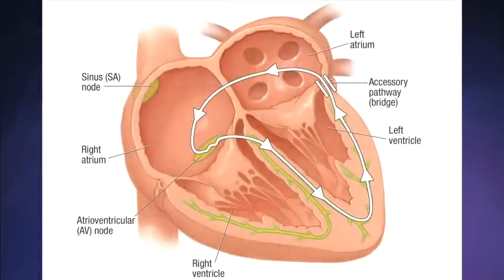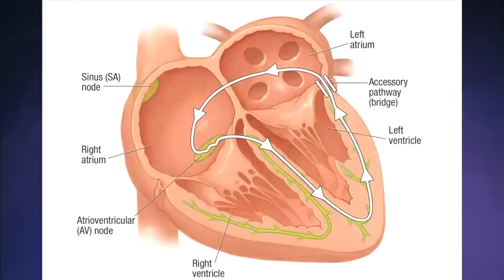Supraventricular Tachycardia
Mayo Clinic pediatric cardiologist and electrophysiology specialist Bryan Cannon, M.D., discusses supraventricular tachycardia (SVT) and potential treatment options in pediatric patients. for more information on Mayo Clinic pediatric cardiology, supraventricular tachycardia, or to request an appointment.

Supraventricular tachycardia is a condition that occurs when the electrical impulses in the heart do not work properly creating abnormally fast heartbeats. It can sometimes feel like a fluttering or racing heart. Supraventricular tachycardia is not common in children and is typically not dangerous, but can have symptoms that interfere with a normal lifestyle. Symptoms can include palpitations or passing out.

Treatment for SVT can include medication or an electrophysiology study and ablation. Supraventricular tachycardia ablation has been shown to be safe in children 5 years of age and older with a good success rate.

Video Content Outline:
• Introduction
• What is supraventricular tachycardia? (0:10)
• Diagram (0:50)
• Treatment for SVT (2:37)
• Risks of SVT treatment (3:44)
• Conclusion (5:25)